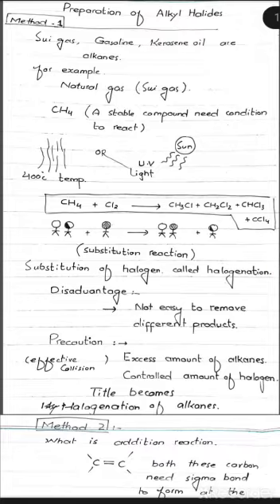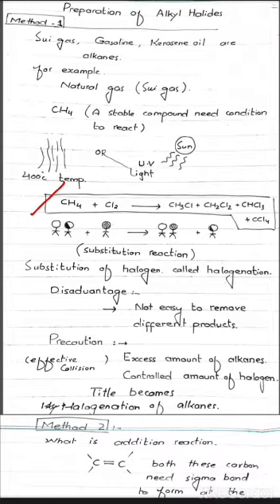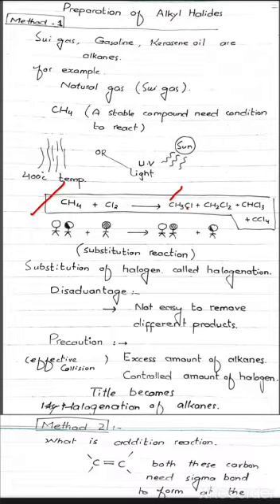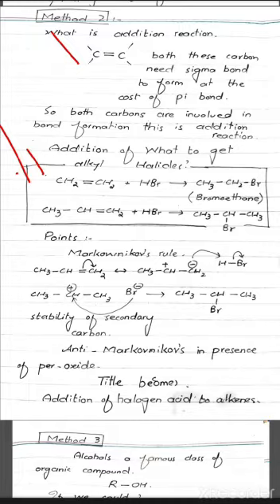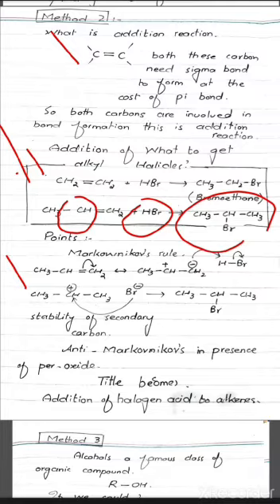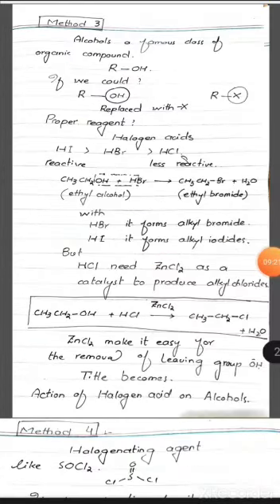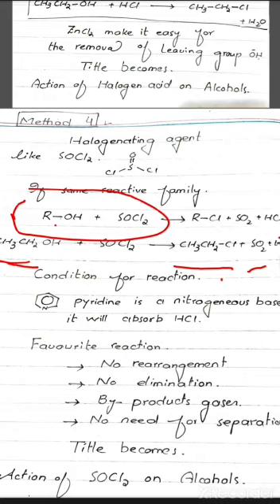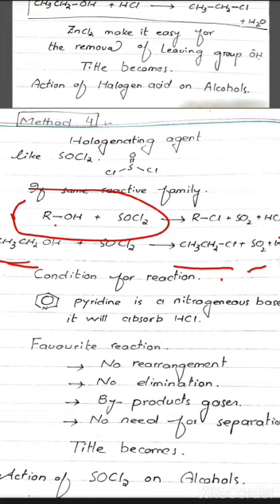Class ADS(BSc) Subject Chemistry. Lecture 1. Prof Adnan Khan.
Video from Rao Khalid Naveed